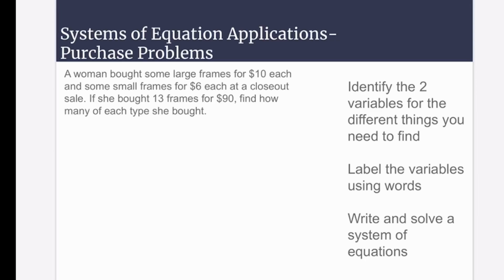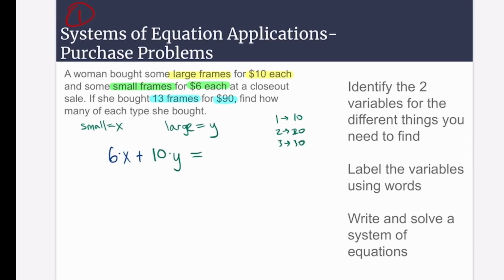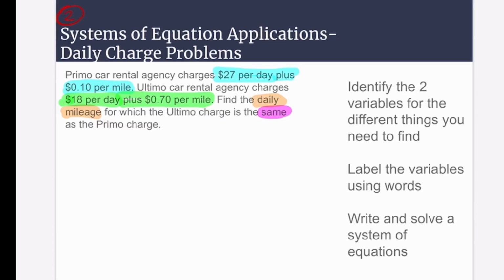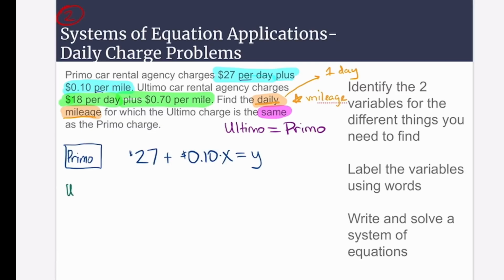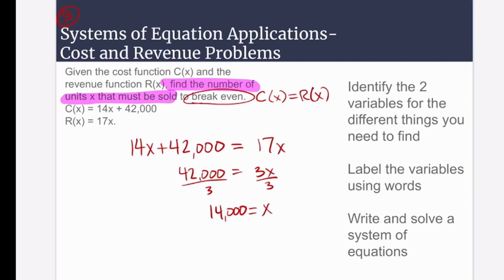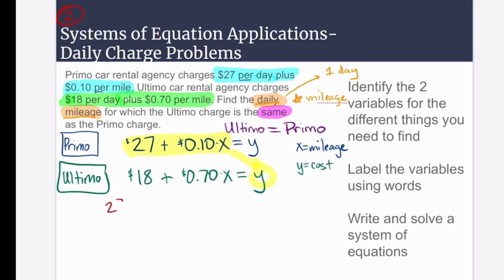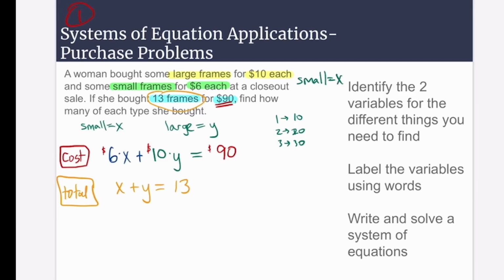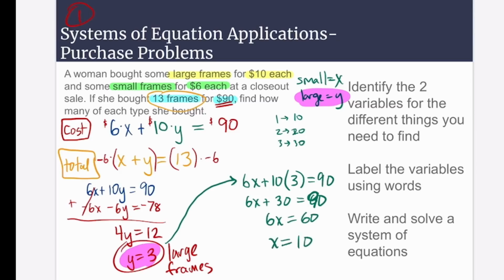Applications of linear systems of equations